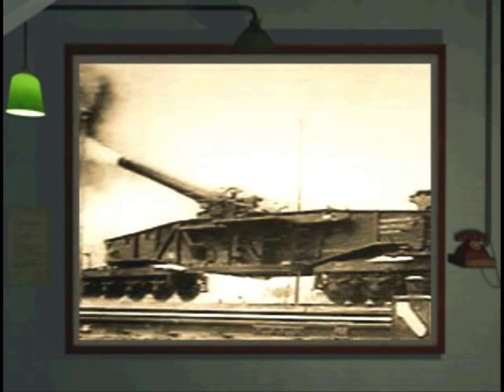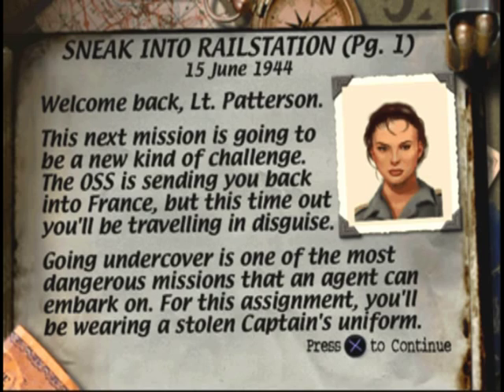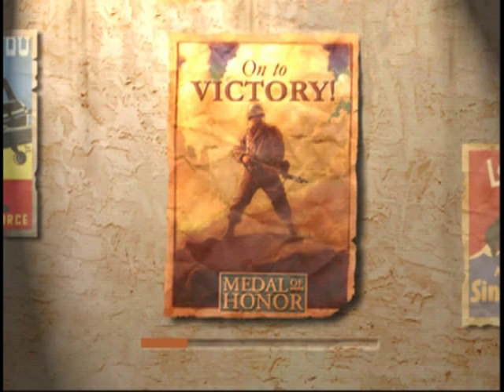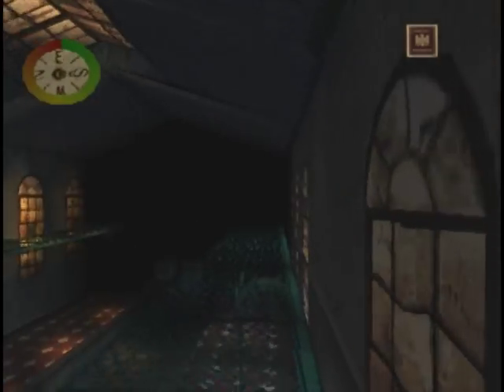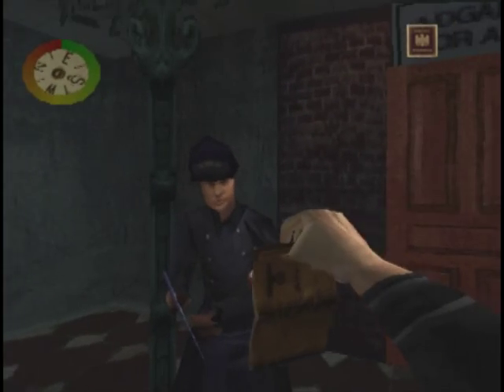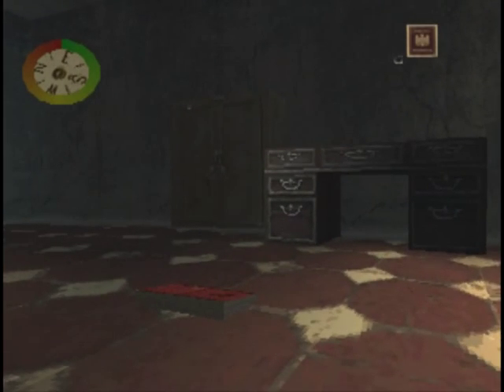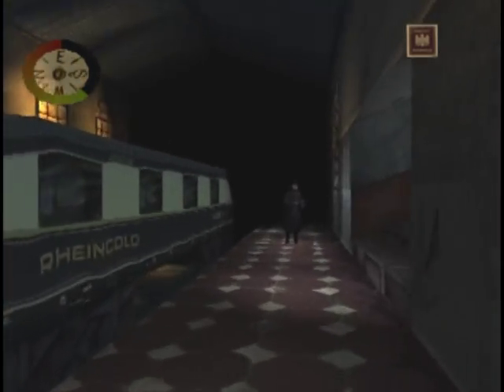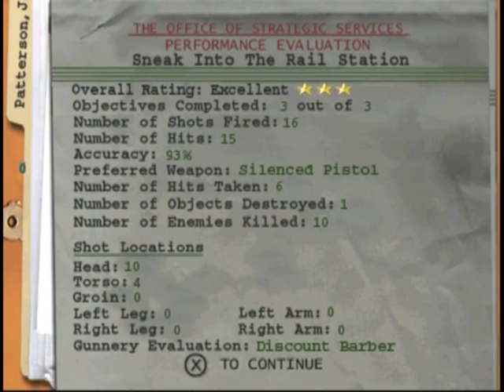Let's Play Medal of Honor - Sneak into the Rail Station 4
I think I figured out why Premiere kept cutting off the audio.